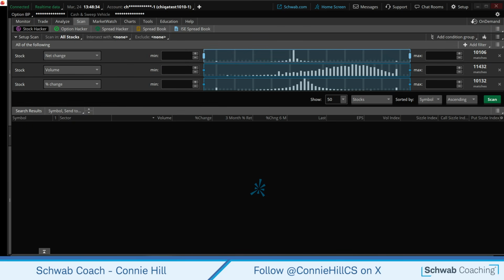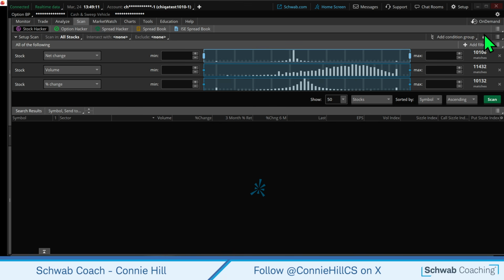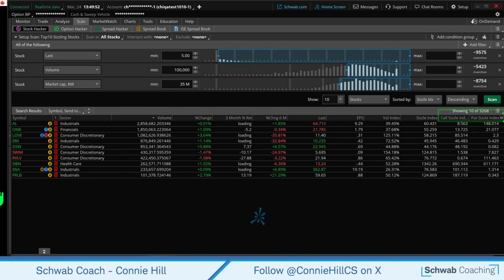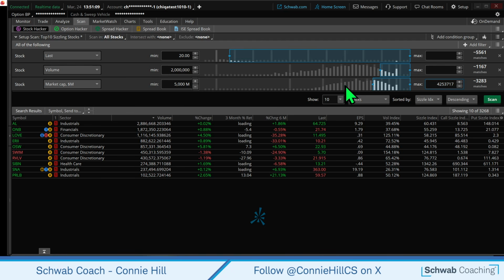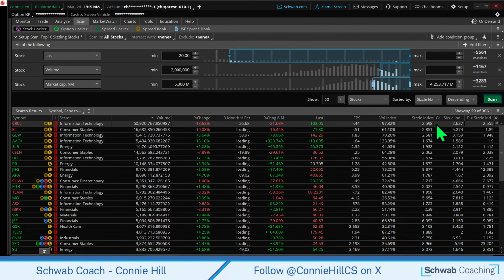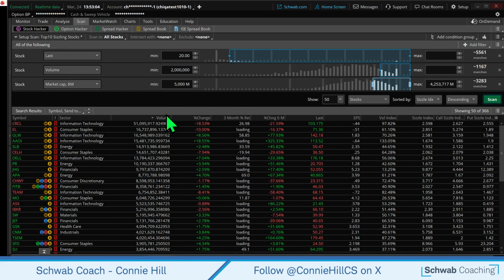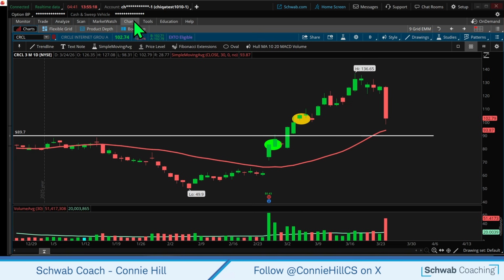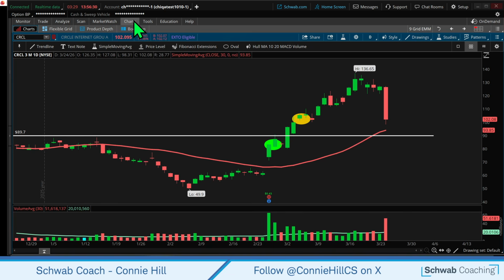What Is the Sizzle Index—and Why Traders Watch It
You’ve probably heard a headline or market commentator say that “unusual options activity” has been detected in a stock. But what if you could spot that activity yourself—in real time?
In this video, we break down the Sizzle Index on the thinkorswim® platform, a powerful tool designed to highlight unusual options volume compared to recent activity. You’ll learn how to find the Sizzle Index, customize it to fit your workflow, and interpret what it’s actually telling you about option demand.

We’ll also show how to separate call activity from put activity, helping you better understand whether traders are positioning more bullishly, bearishly, or simply expecting volatility. Along the way, we’ll discuss how the Sizzle Index fits into broader trade analysis and why it’s often mentioned when “extra option activity” hits the news.

If you’d like to go deeper, I previously taught a more advanced session focused entirely on the mechanics and applications of the Sizzle Index, which you can find here:

This session is ideal for traders looking to better understand options activity, volume‑based tools, and how to uncover what other traders may be watching—directly from the thinkorswim platform.

0326-WWNH
Follow me on X! @ConnieHillCS